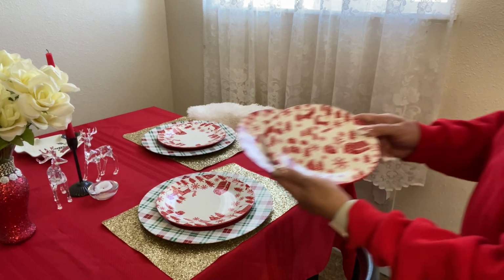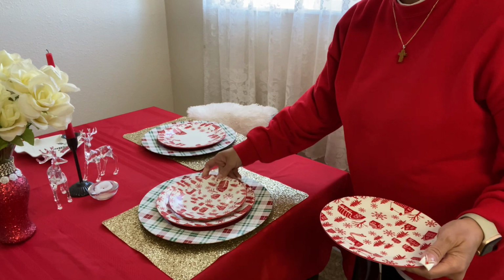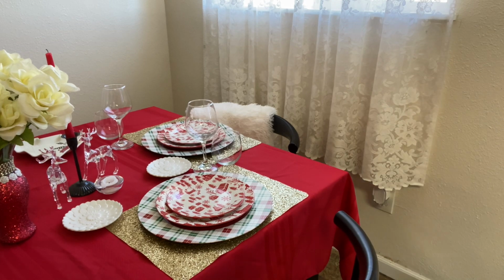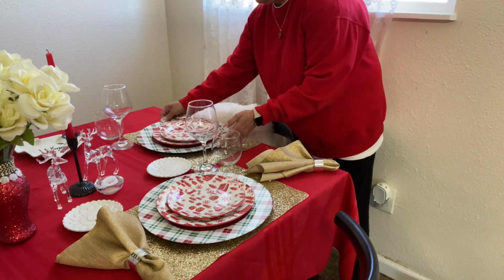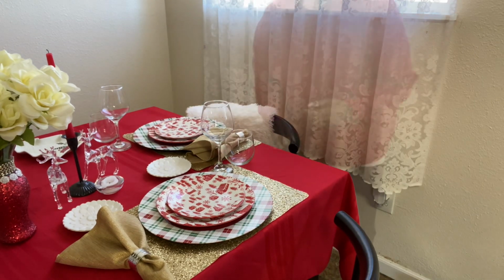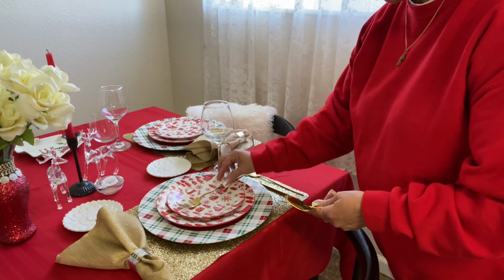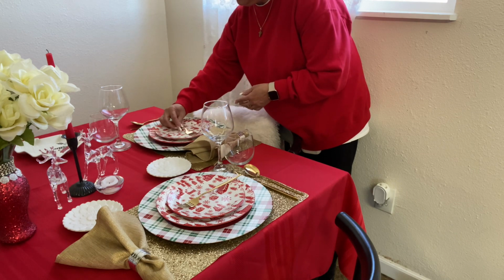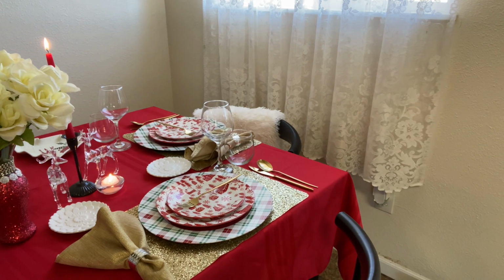CHRISTMAS TABLESCAPE IDEAS ! 🥰🎄tablescapeideas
Welcome to The Grace Life DIY Home Decor. !  This is a new Collaboration called “Styling My Way” Open Collab. Just style any area of your home and reveal !